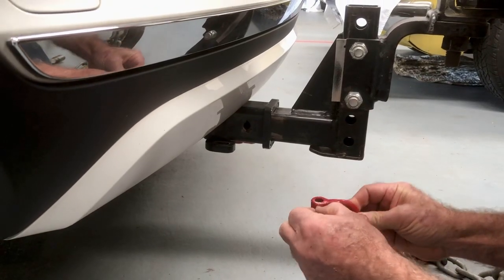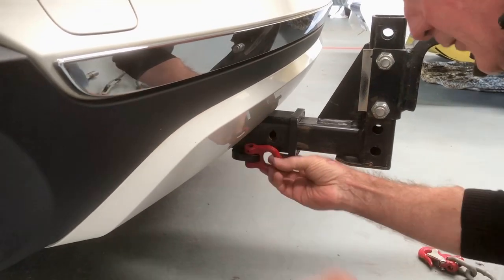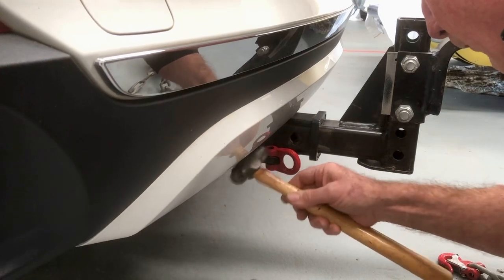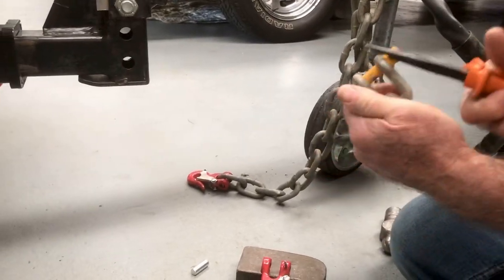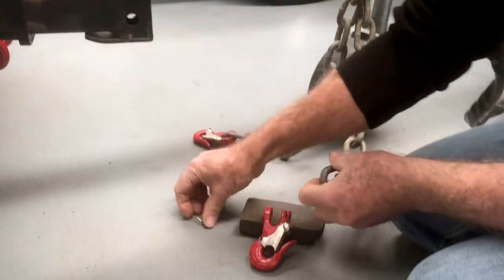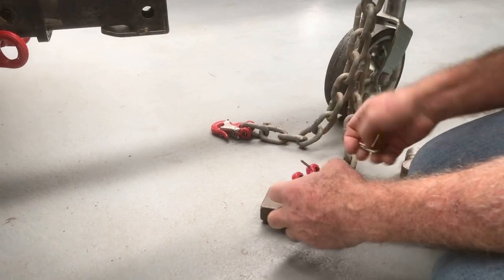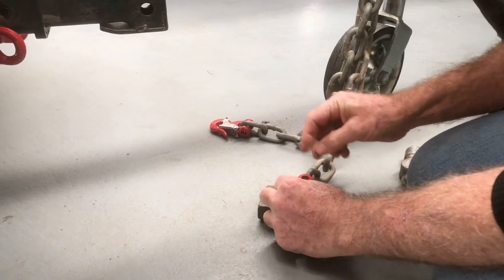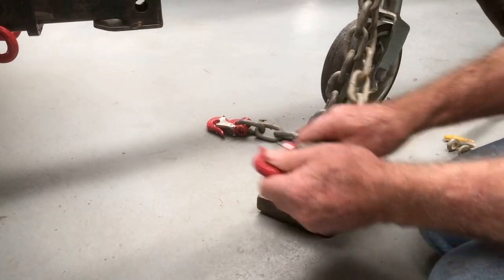Mawby Hook - Australian Made Trailer / Boat / Caravan coupling system - EASY!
The Mawby Hook is an Australian engineered trailer, boat or caravan coupling system.  Sturdy.  Easy to use.  With drop forge steel construction, the Mawby Hook is currently rated up to 3.5T